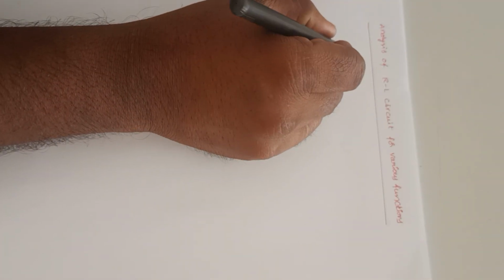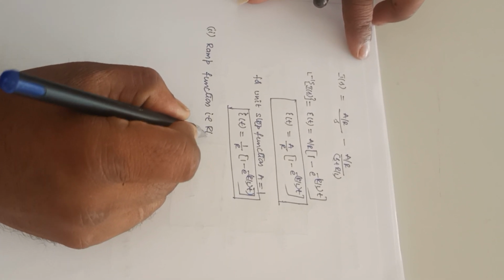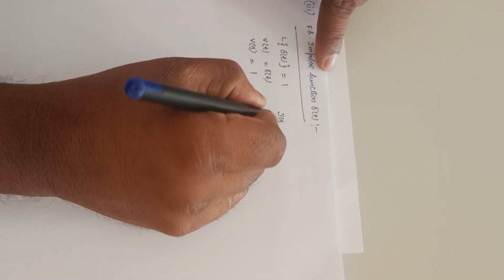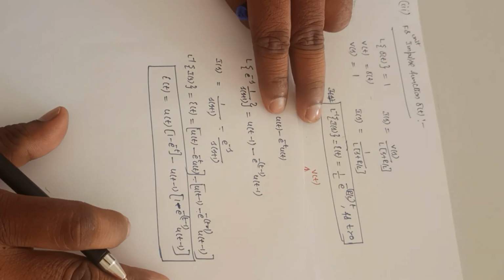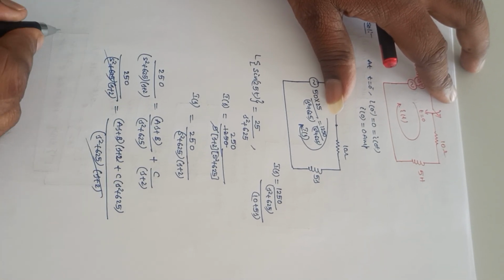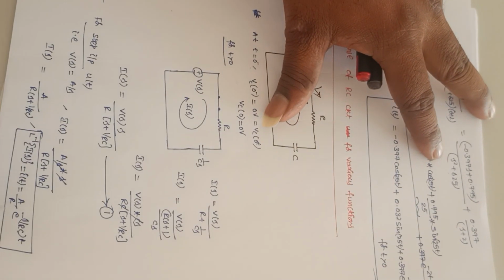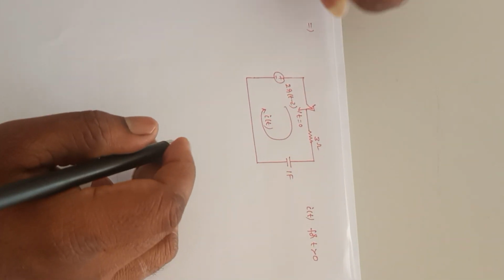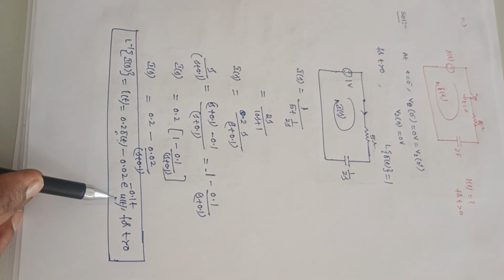Electrical Circuit Analysis Using Laplace Transforms 8